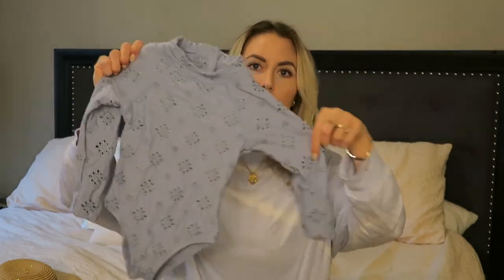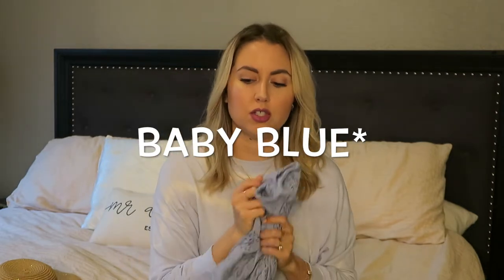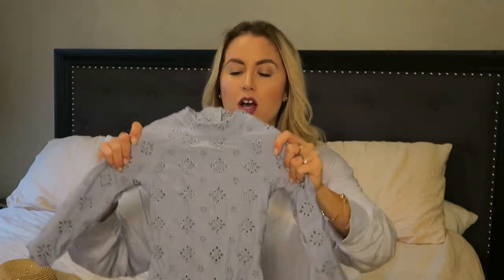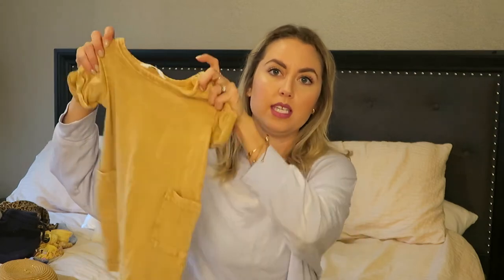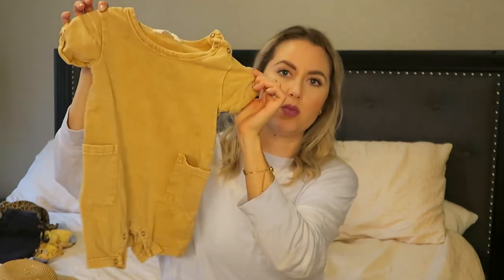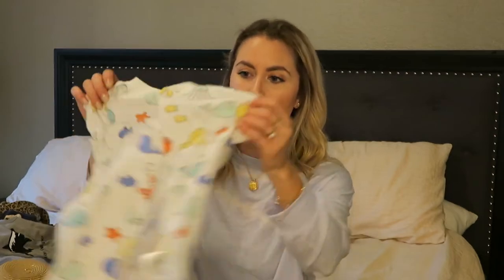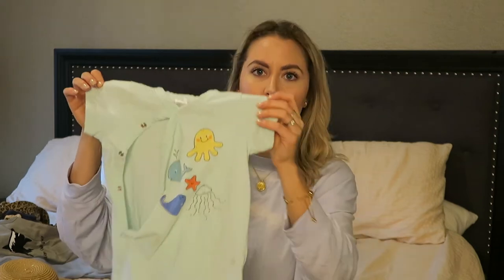TODDLER & BABY CLOTHING HAUL // 2020 SPRING CLOTHING HAUL // COTTON ON KIDS HAUL 2020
* ABOUT ME *

For those of you who don't know me my name is Brooke and I am a stay at home mom BUT also a flight attendant (I talk about this in this video to an almost two year old little girl and expecting my second child in May of 2019. I wanted to start this youtube channel and series for a creative outlet and way to document my second pregnancy!

XO Brooke